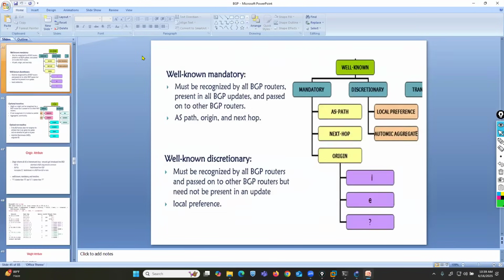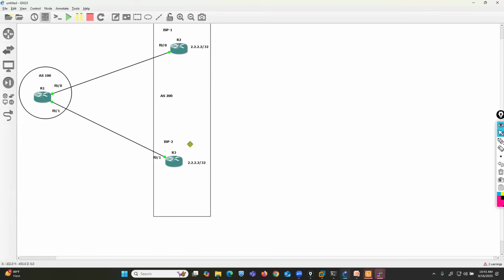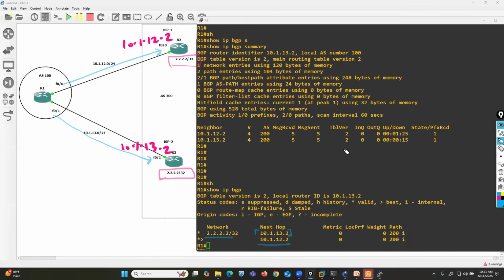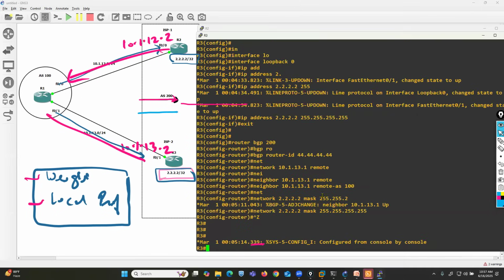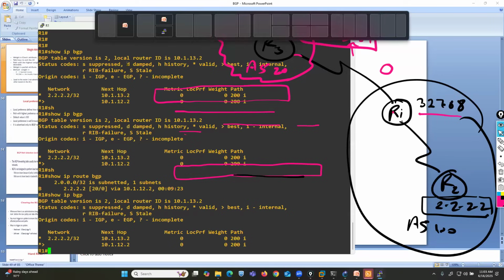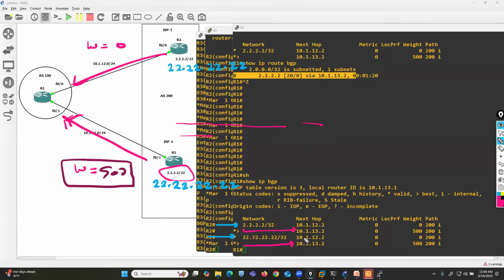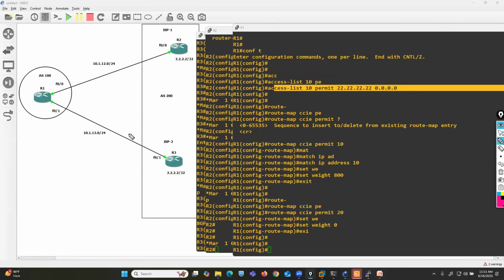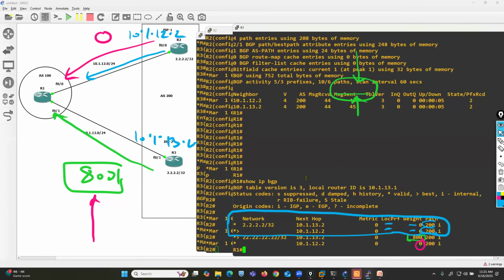COMPLETE CCNP ENARSI (300-410) IN ENGLISH DAY 25